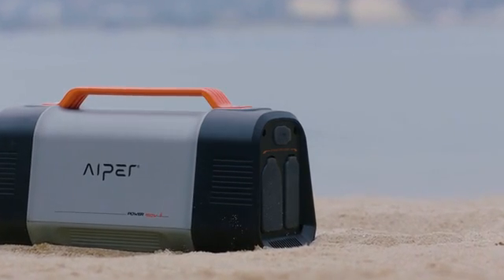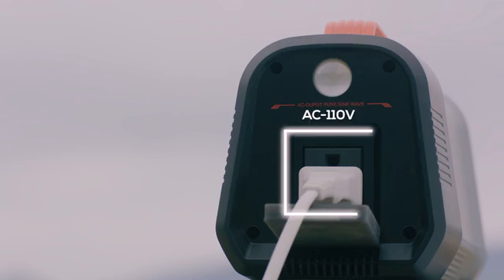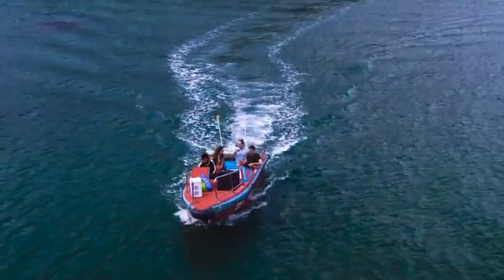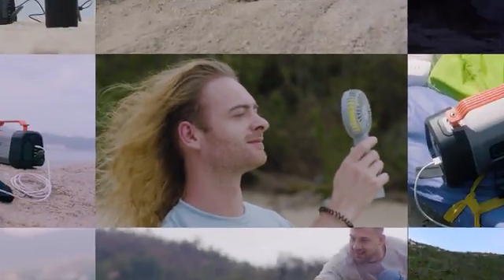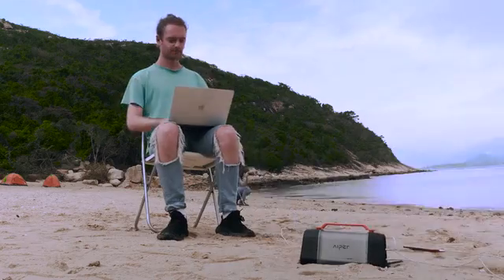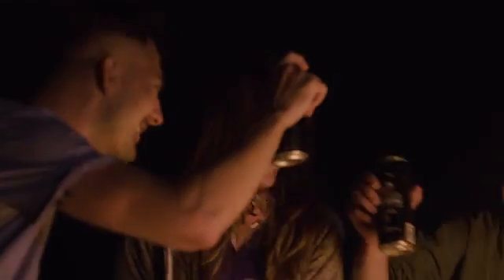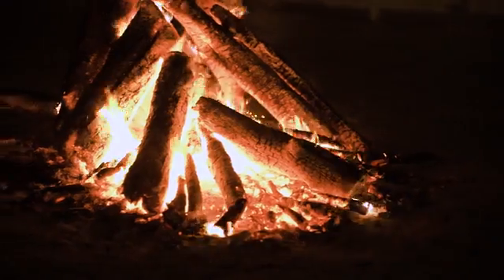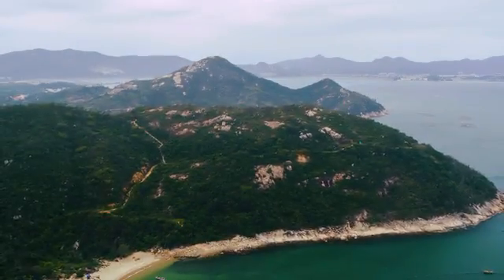Final 72h On Kickstarter: Solar Portable Power Station ·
Charge Your Phone, Laptop, Camera, Drone, GoPro And More ... All At The Same Time! · 150W - 46,750mah battery capacity (3.7v) · On Kickstarter